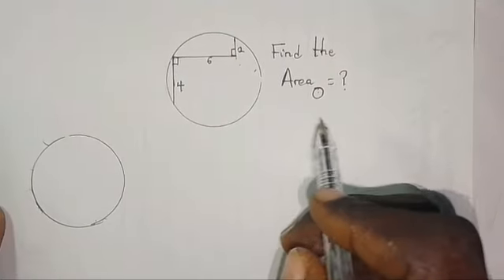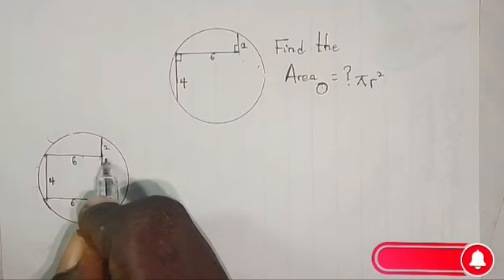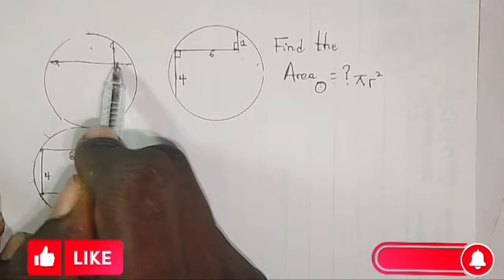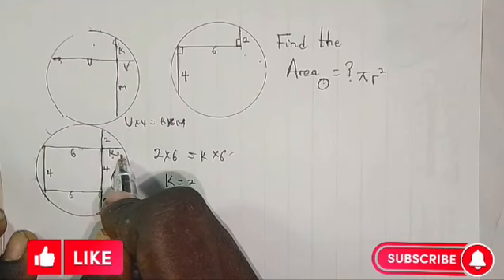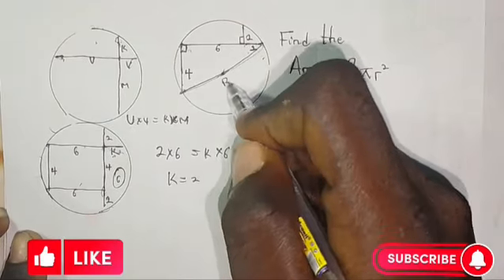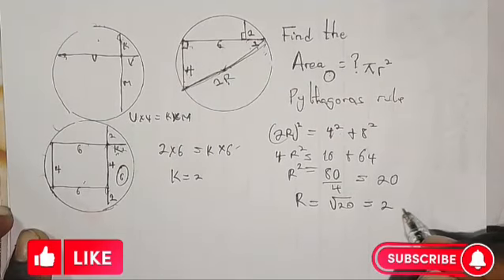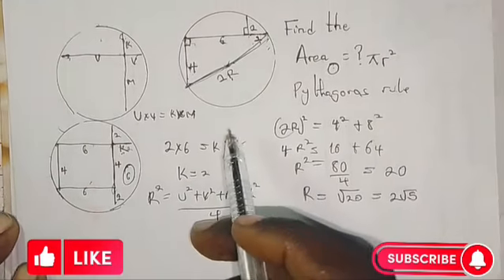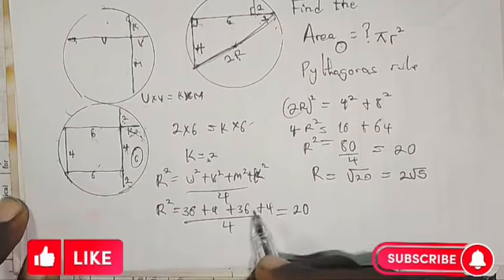Can you solve this Olympiad Maths Question ?? Circle Geometry Problem Solved!!